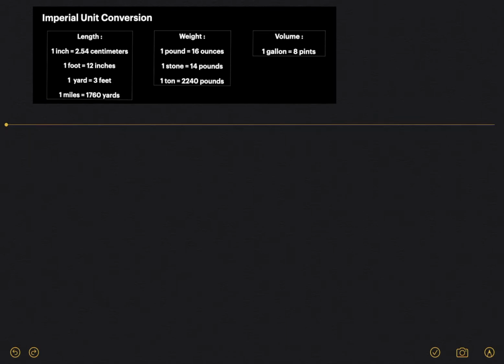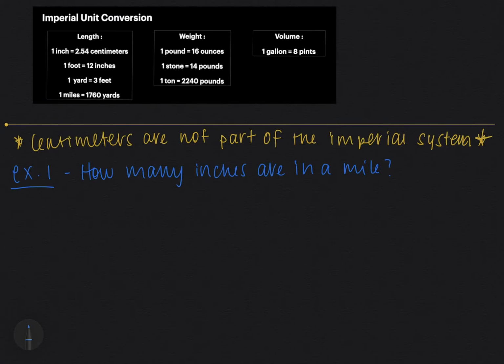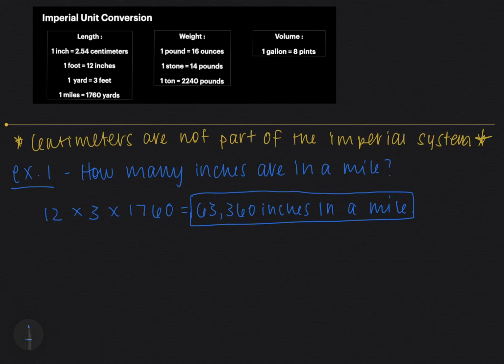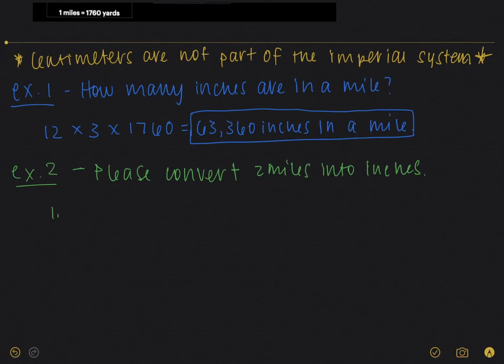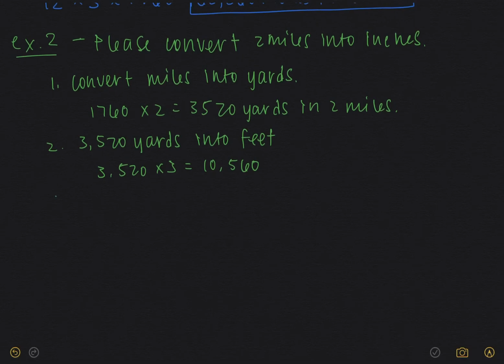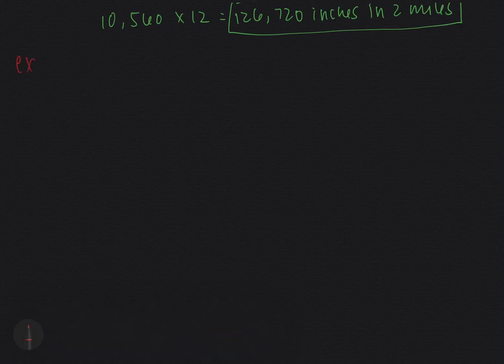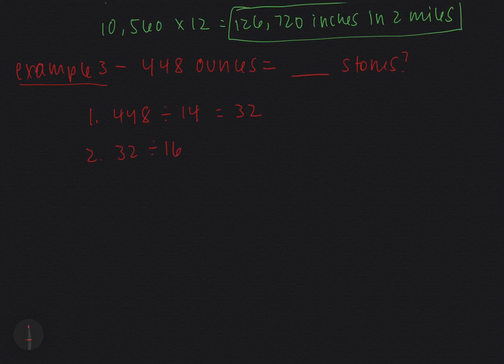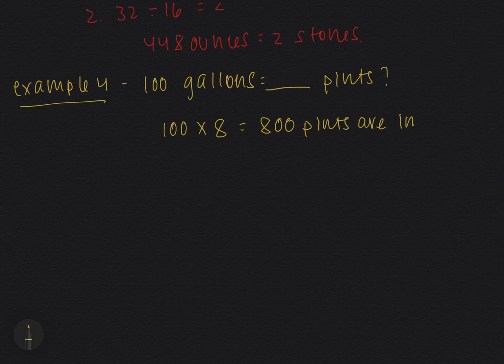Imperial Unit Conversions